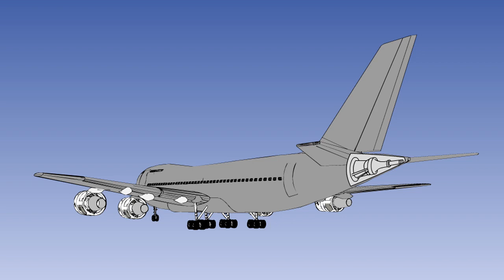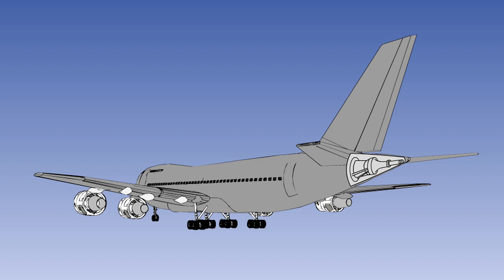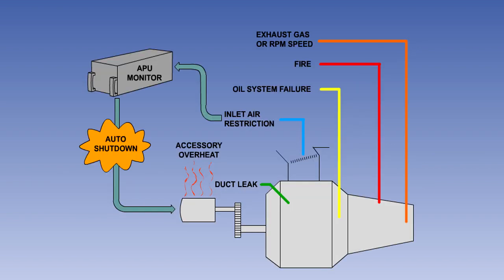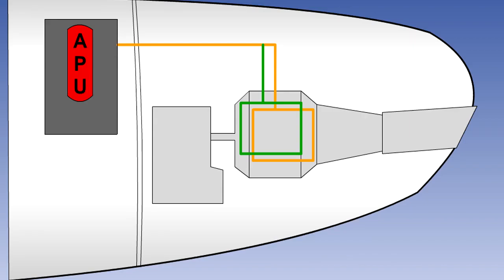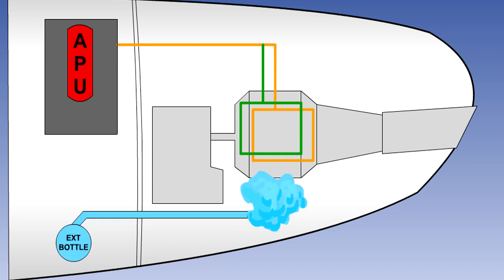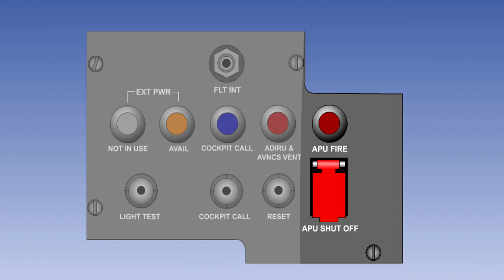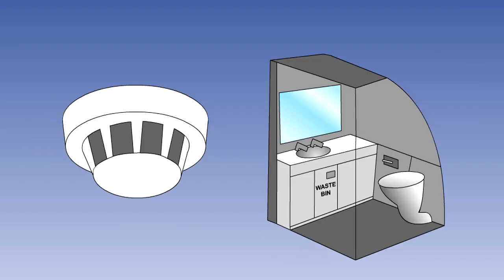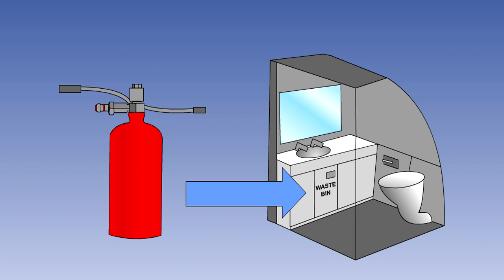APU & Toilet Fire Protection - Fire & Smoke - Airframes & Aircraft Systems #62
Airframes & Aircraft Systems #62 - Fire & Smoke - APU & Toilet Fire Protection